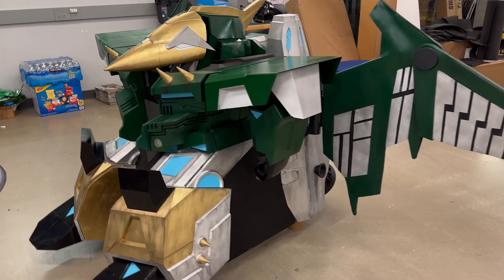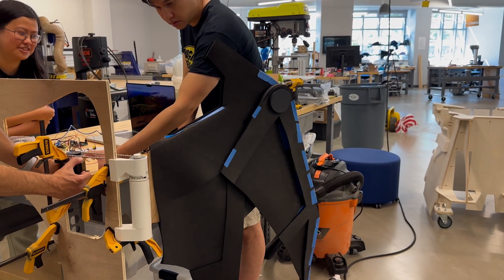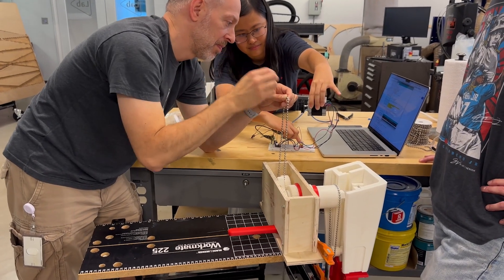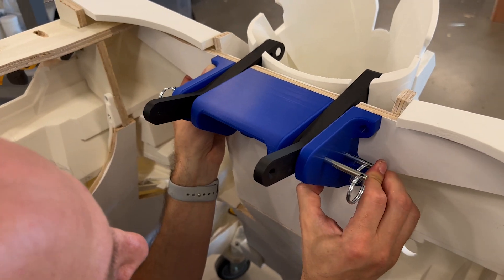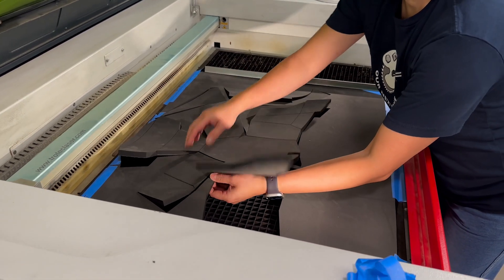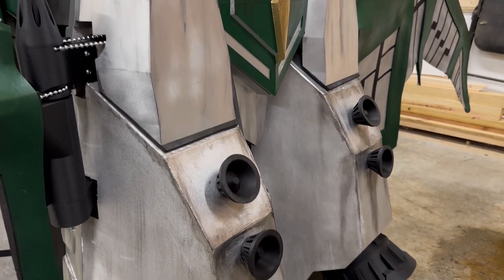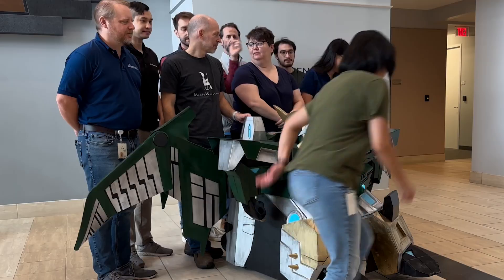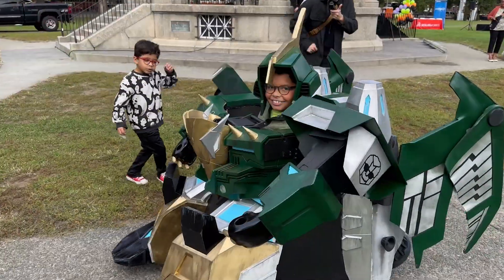Pterotron - How we built a transforming robot pterodactyl Halloween costume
We teamed up with a bunch of friends and built an epic costume for a deserving Magic Wheelchair kiddo! Designed in SOLIDWORKS xDesign, and fabricated with 3D Printing, laser cutting, CNC routing, and hand crafting, this build had everyone losing their minds. An Arduino controlled stepper motor allows it to transform from a robot to a pterodactyl, while also providing lights, sounds, and a voice changing microphone!